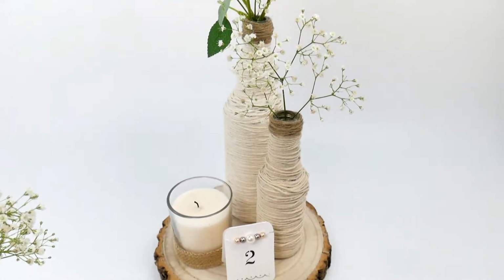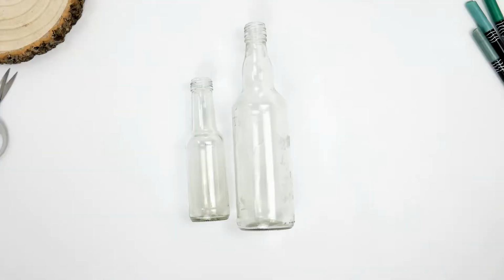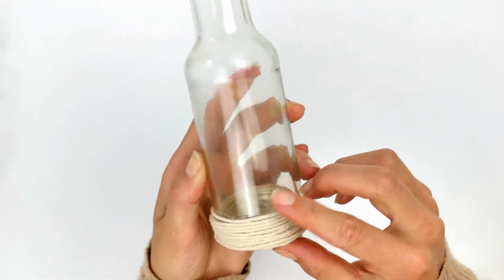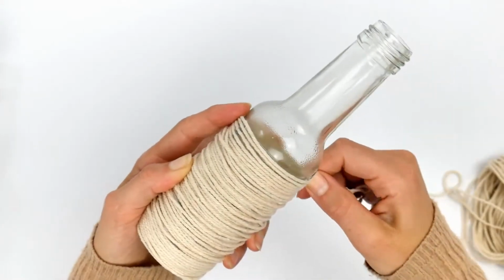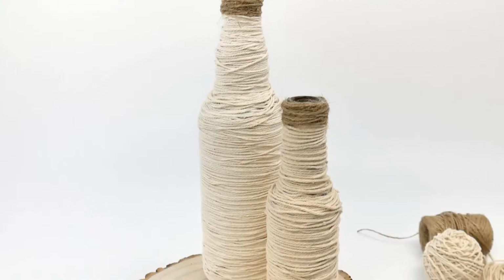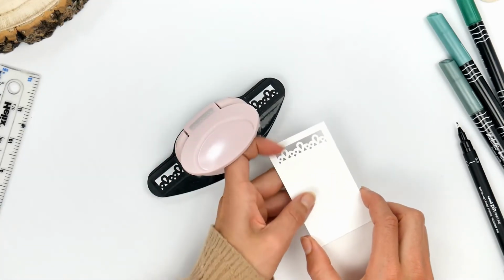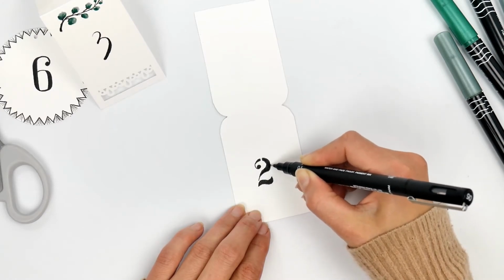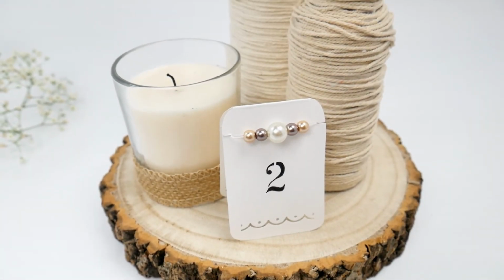DIY Wedding Centerpiece Anyone Can Make on Budget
This centerpiece is a beautiful DIY decoration for your wedding. If you're on a tight budget, making your very own DIY centerpieces can save you a ton of $$. So give this DIY project a try and enjoy the crafting process!